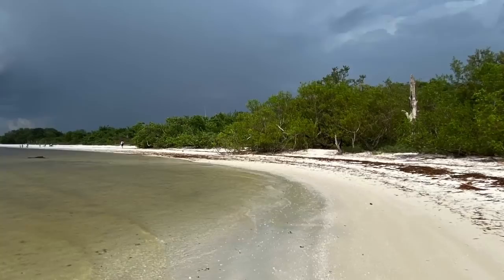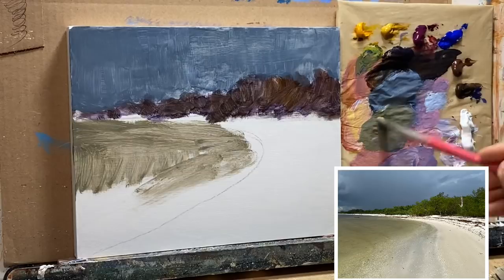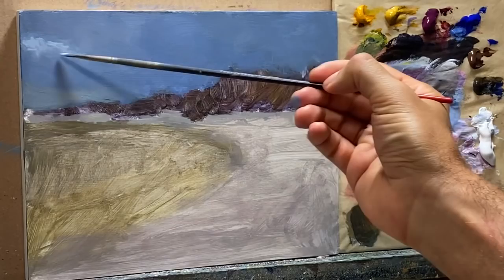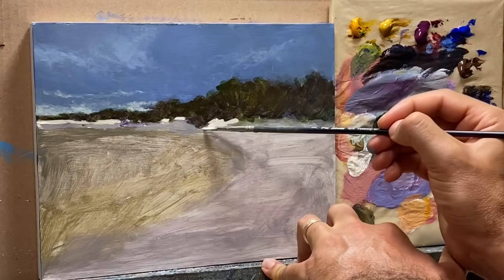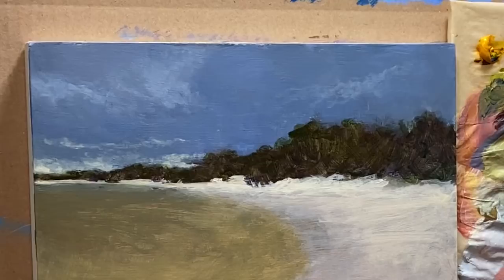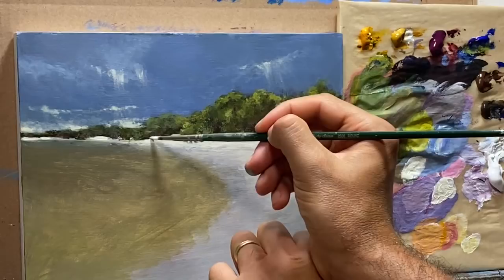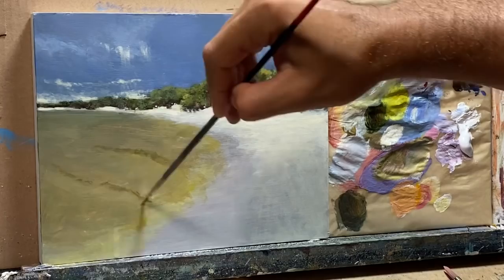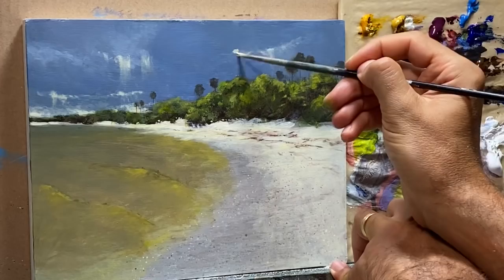You Wanted to know HOW!! | A Coastal Scene in Acrylics| full tutorial!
After my recent trip to the West coast of Florida, I captured some beautiful scenes! Here is one of Estero Island. You’ll see step by step how to bring the painting together and how to paint sand (many wanted to know!).